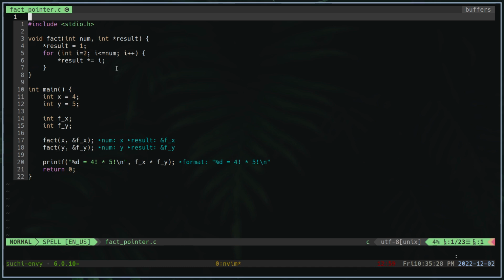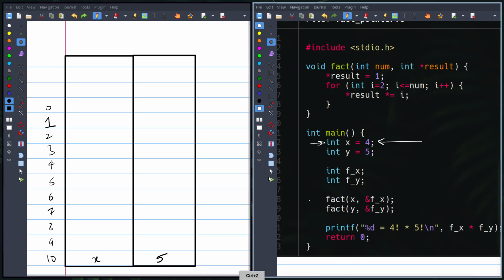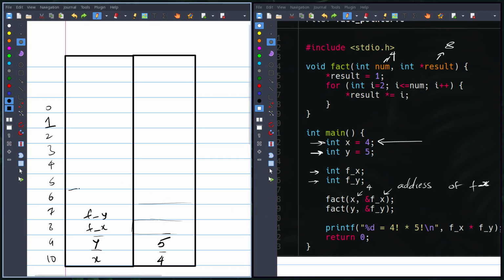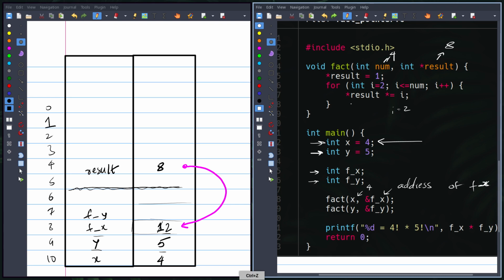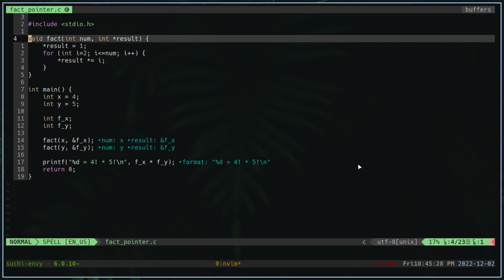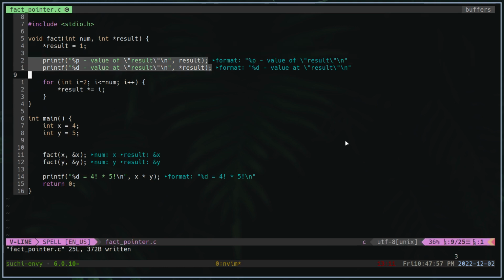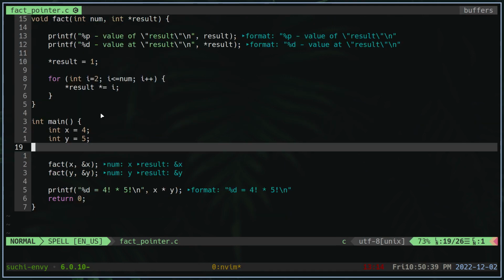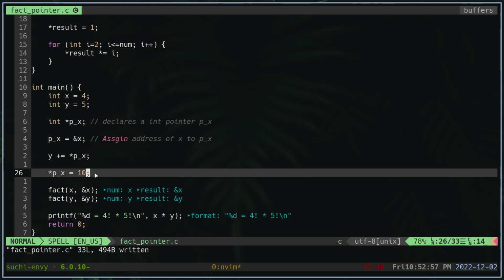Pointers In C Programming | Suchith Sridhar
I talk about how pointers work in C using an example of a factorial function. I talk about creating pointers, dereferencing pointers, how pointers are stored, etc.